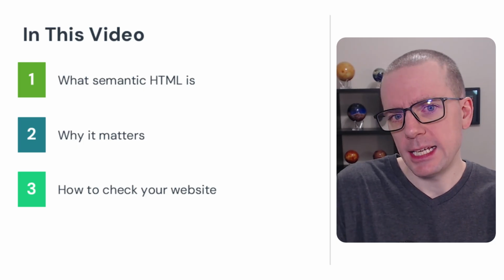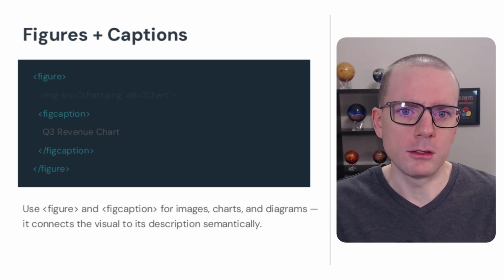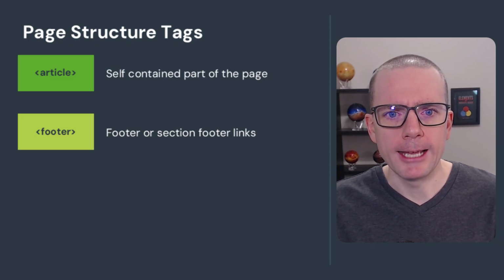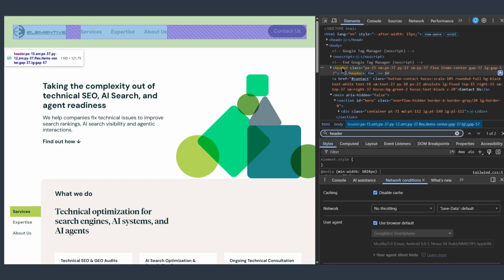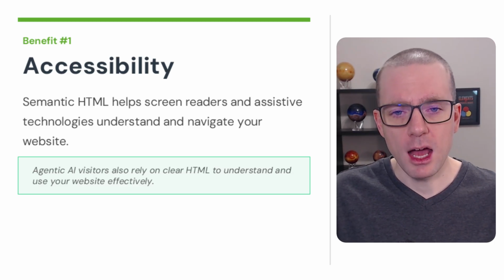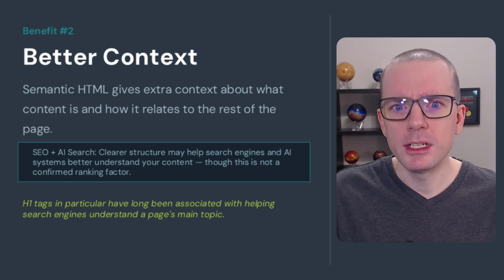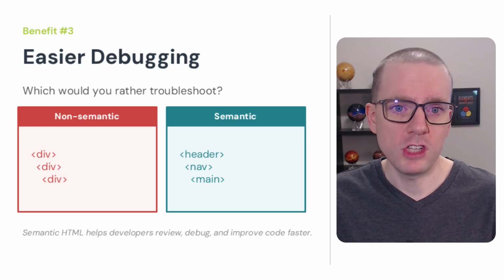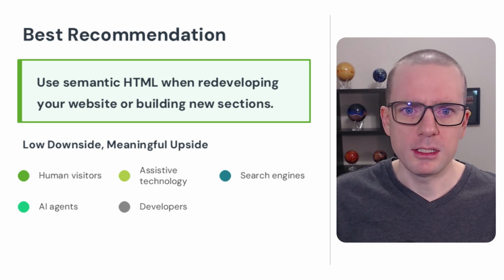What is Semantic HTML?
In this video, we look at what semantic HTML can and cannot do for your website. Semantic HTML can make your pages easier for people, search bots, and AI agents to understand, but it is not a guaranteed way to earn rankings, citations, or better performance.

You do not need to rebuild your entire website just to use semantic HTML. Many websites use a mix of semantic and non-semantic HTML successfully. However, when you are redesigning your site or building new sections, semantic HTML is usually worth considering because it has few downsides and several potential benefits.

00:00 - Introduction
00:20 - Semantic HTML Communicates Meaning
00:52 - Common Semantic HTML Tags & Examples
01:28 - Page Structure Tags
02:15 - Check Semantic HTML On Your Website
03:19 - Why Use Semantic HTML?
03:36 - Accessibility Benefits of Semantic HTML
04:24 - Semantic HTML Provides Better Context
05:07 - Easier to Debug Issues with Semantic HTML
05:27 - Important Caveats
06:07 - Recommendations
06:32 - Need Help?